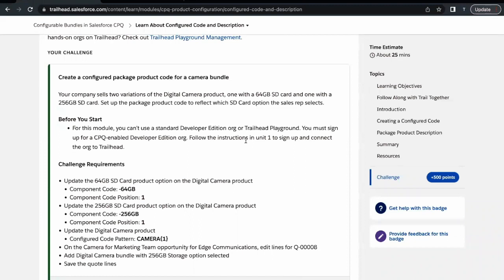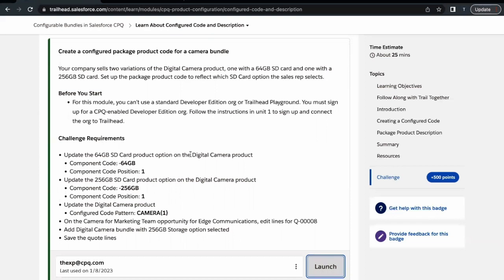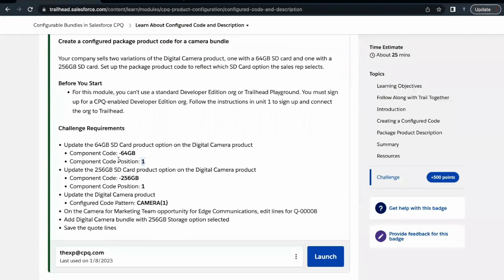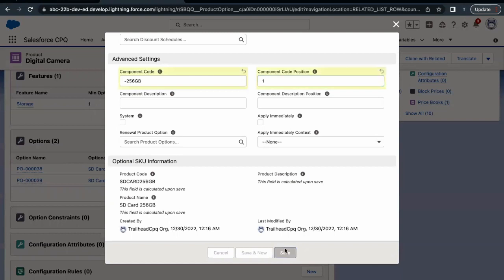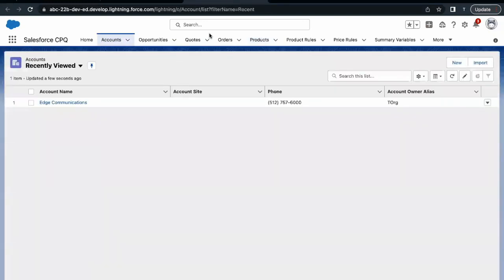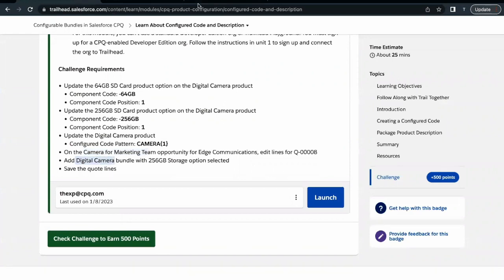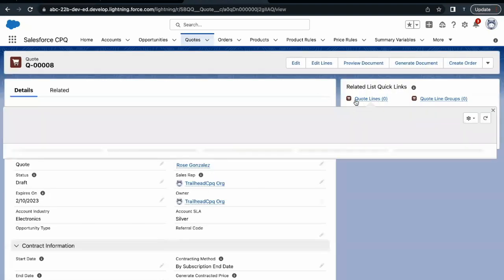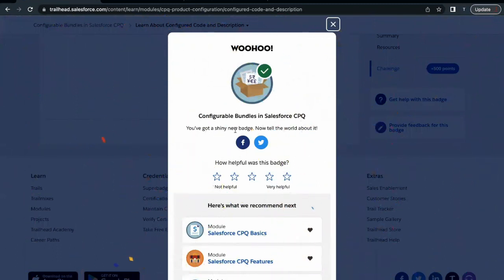Learn About Configured Code and Description |Configurable Bundles in Salesforce CPQ| Trailhead